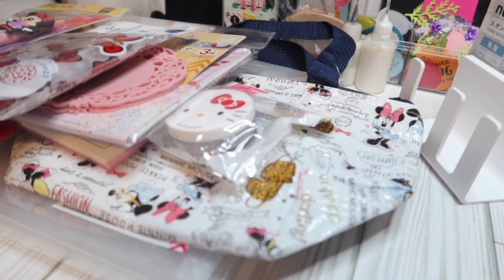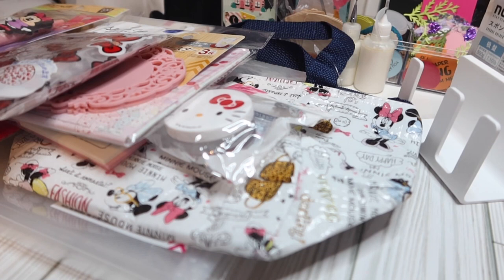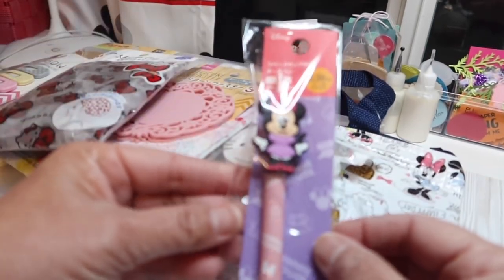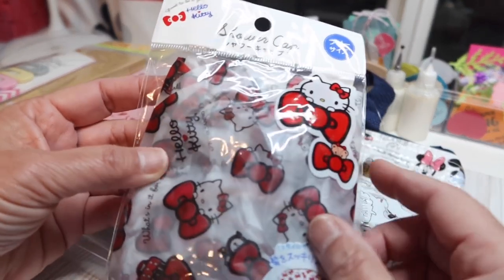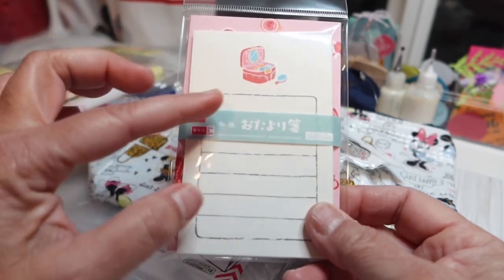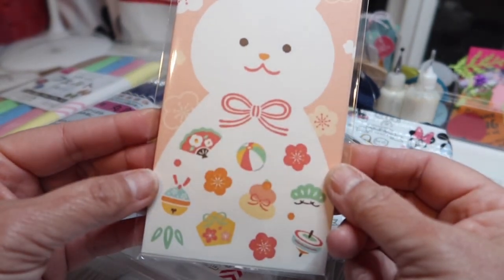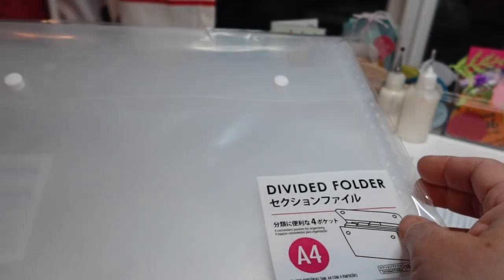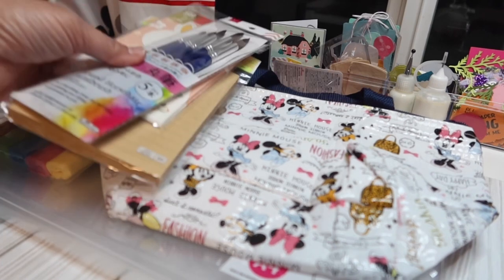Daiso Japan Elk Grove, California | I Bought Some Cuteness 🪴haul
In todays video I’m sharing some fun Daiso goodies I bought last weekend. Most of the goodies are for Happy Mail and a Giveaway to support @Itsadeal 10k Giveaway.